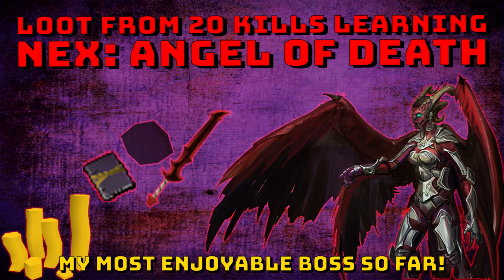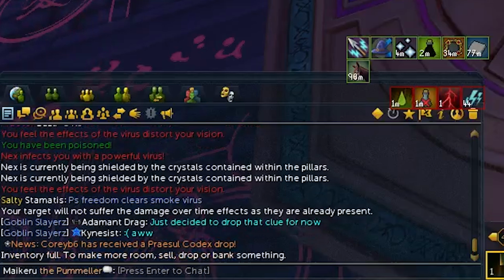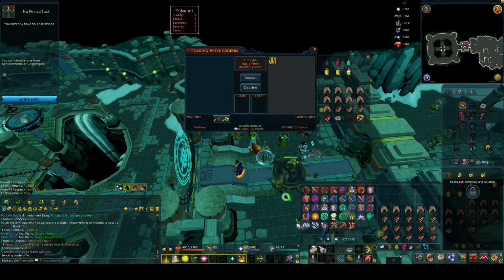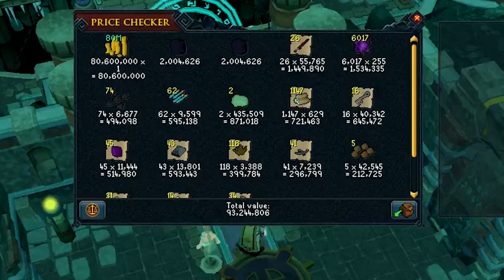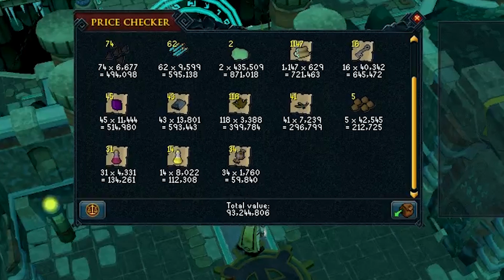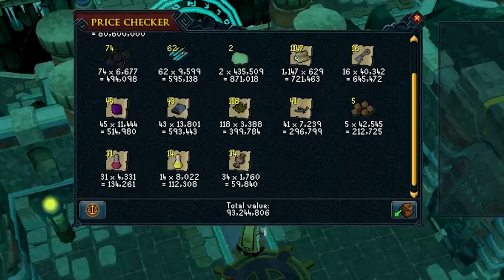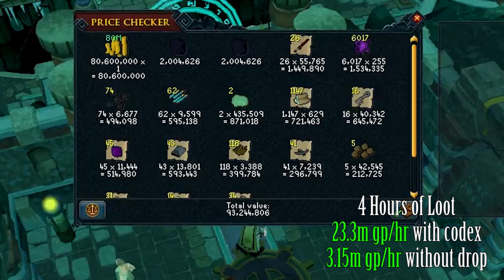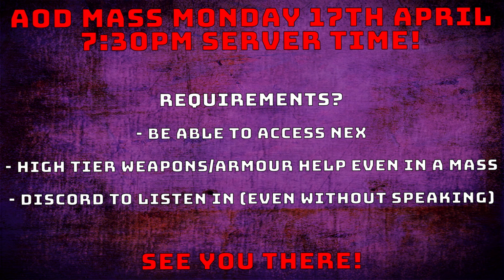Loot From Learning Nex: Angel of Death [Runescape 3] Amazing GP!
This is a short loot video on Nex: Angel of death. In this video i speak about the 20 kills of Nex that i obtained while learning the boss fight and give my opinion on the fight with a few reactions to drops etc. The loot from this boos is absolutely insane.